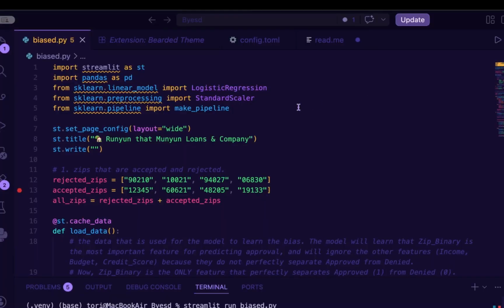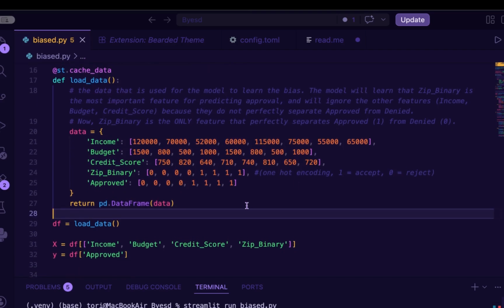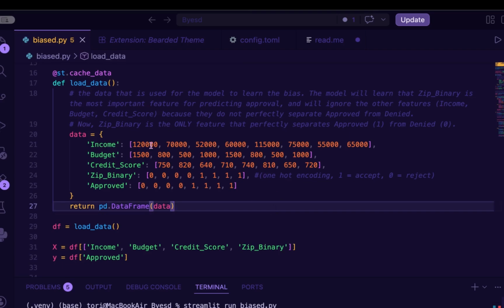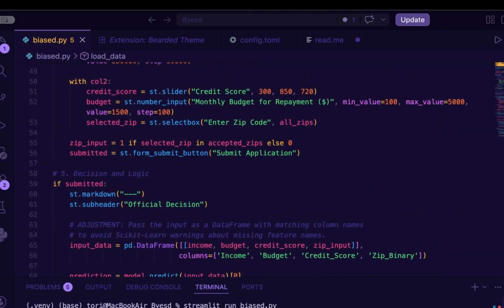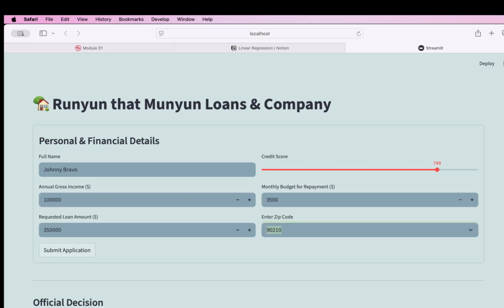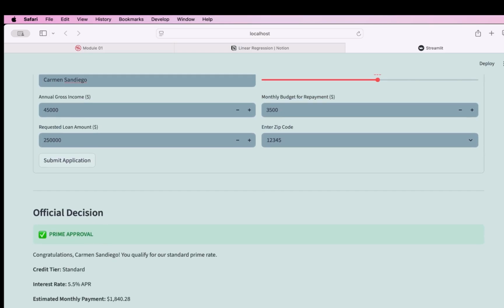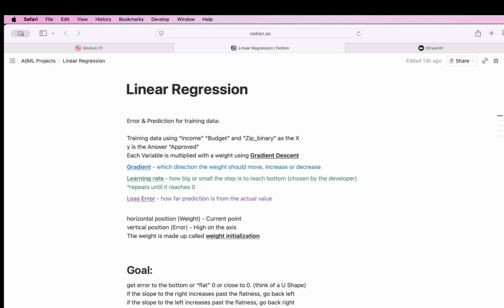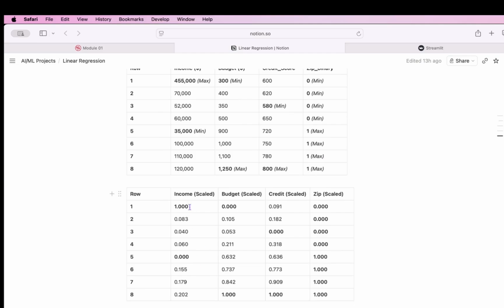How AI can Be Biased Demo App : PYTHON Part 1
Python & Machine Learning Biases

Explaining and demonstrating how a AI model can be biased and how it bc an affect an individual.